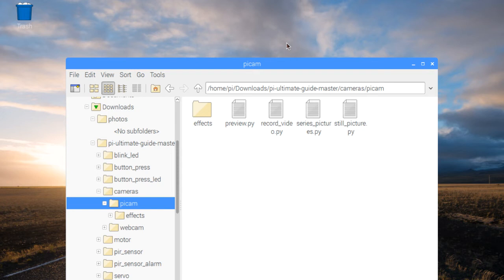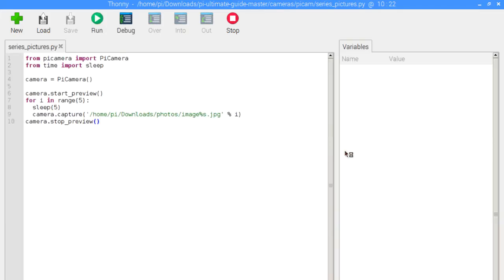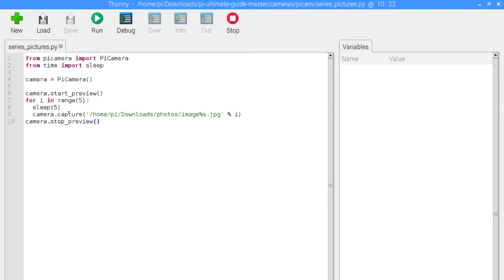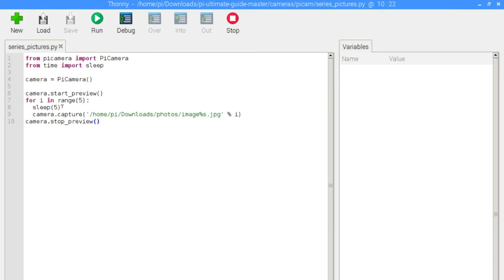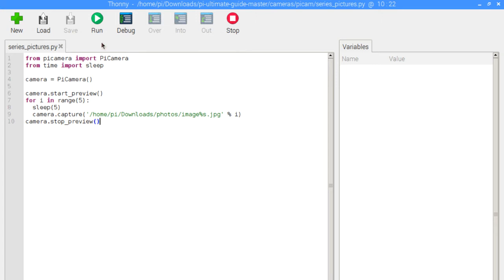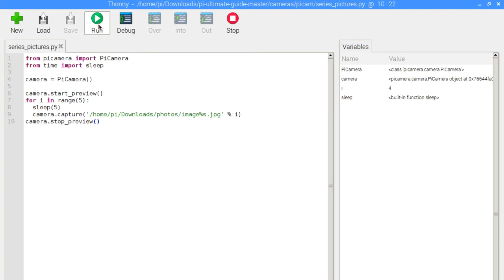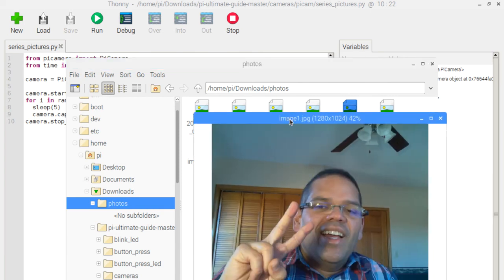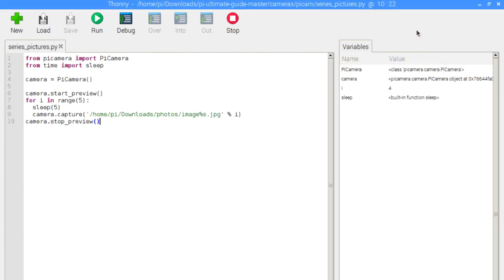Capturing a Series of Photos with the Pi Camera